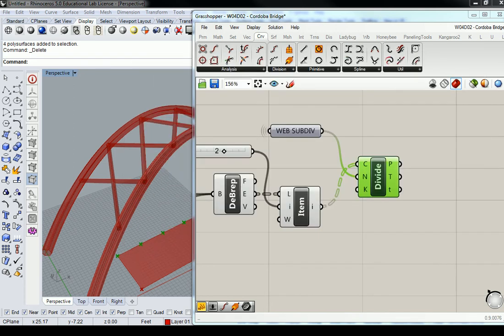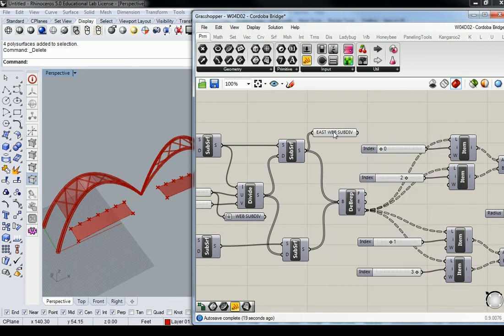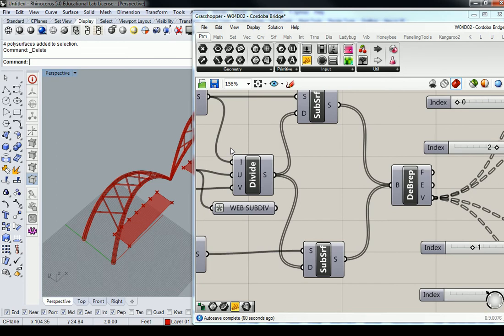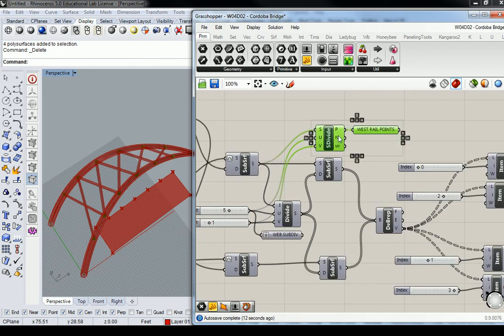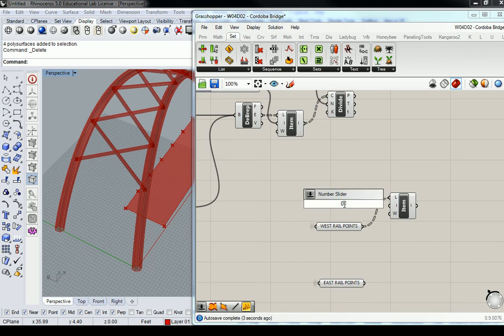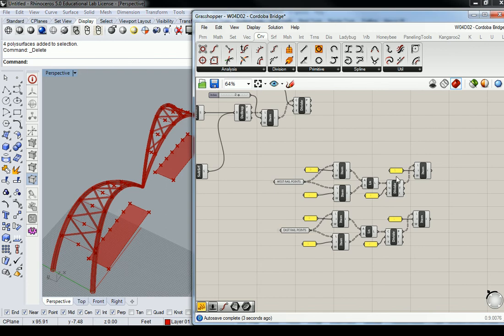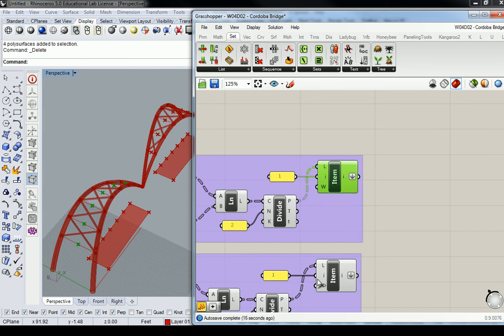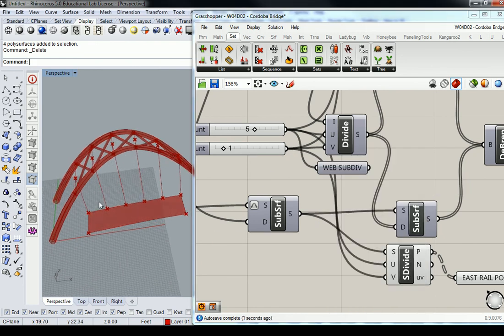78 - Grasshopper - Cordoba Spain Modern Bridge 08 - Point List Controls for Cables